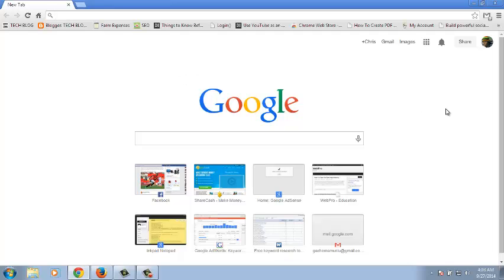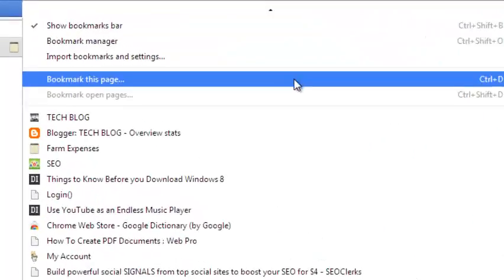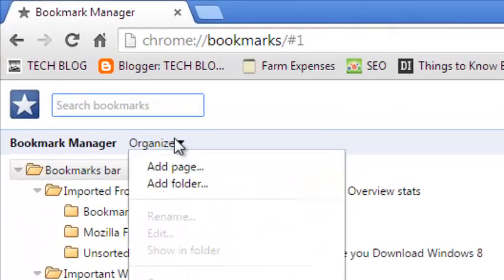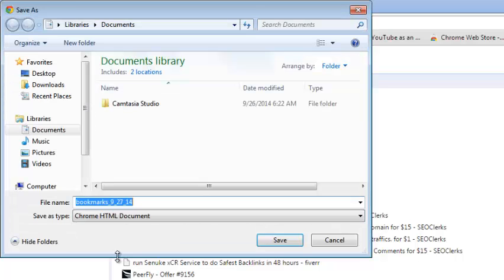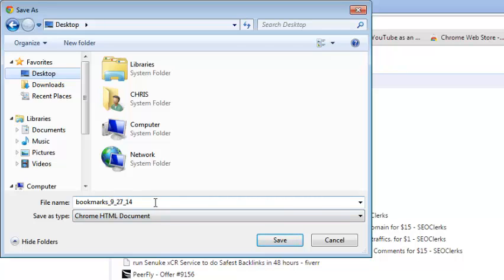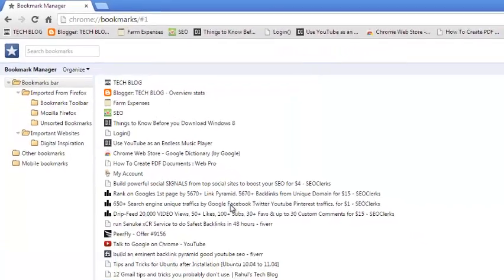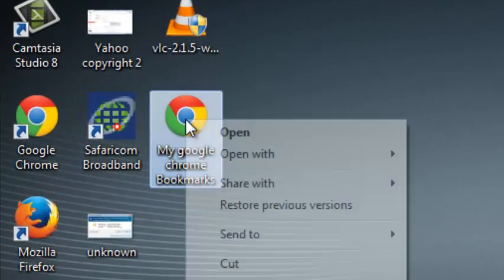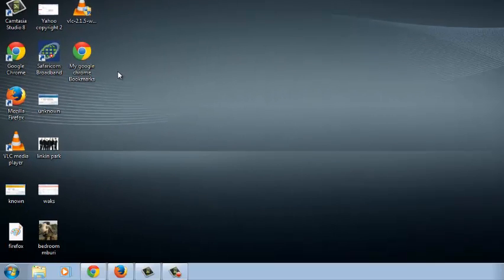How To Export Google Chrome Bookmarks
In this simple video tutorial, you will learn how to export chrome bookmarks in a few easy steps.

You can export all the bookmarks in your Google chrome browser into a HTML document that you can save somewhere on your computer's hard drive.
These bookmarks could be stored as backup incase things dont go as planned. You could use this HTML file to import your chrome bookmarks to another browser or to transfer your bookmarks to another browser or to transfer your bookmarks to a friend.

How to export bookmarks from chrome
Launch your Google chrome browser
Select bookmarks then bookmark manager.
Click on the 'Organize' button in the bookmarks manager window.
Select bookmarks.
Select where you want to save the file ans click 'SAVE'
Chrome will export your bookmarks as a HTML file which you can then import into another browser if you wish.